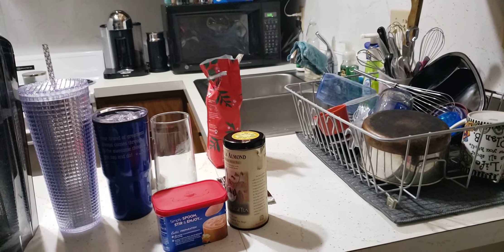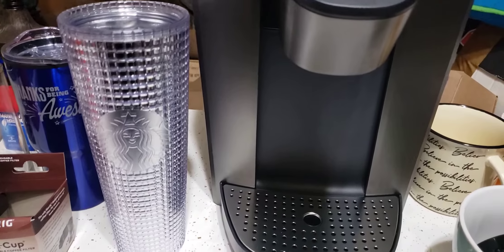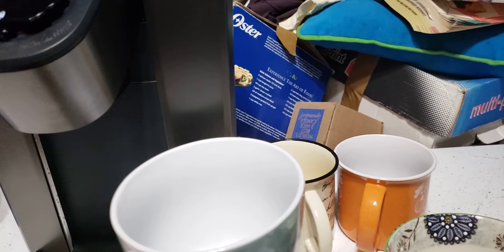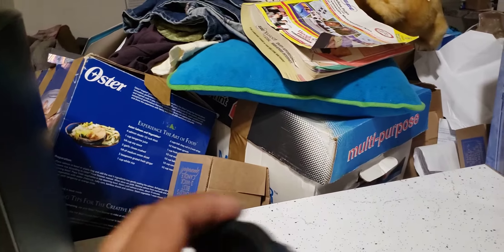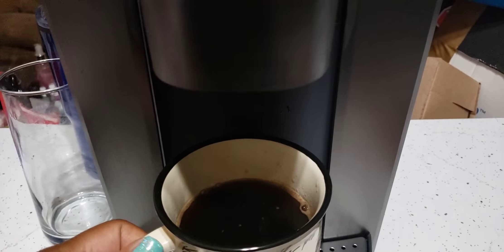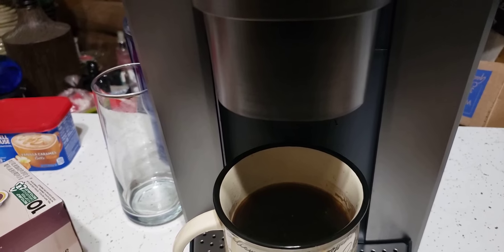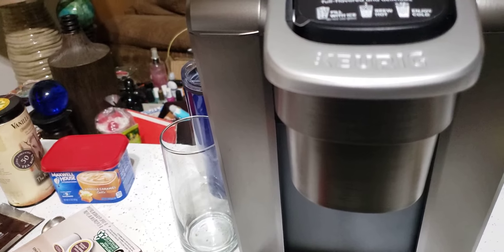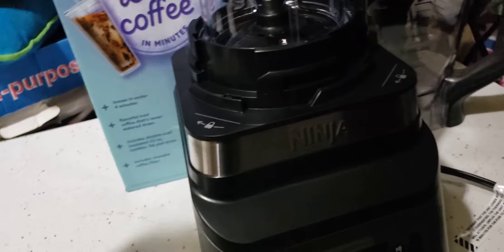KEURIG K ELITE!!! FIRST USE INITIAL IMPRESSIONS ☕🧋!!!